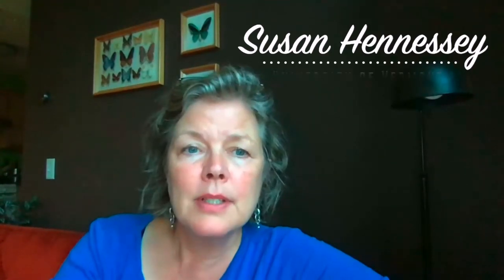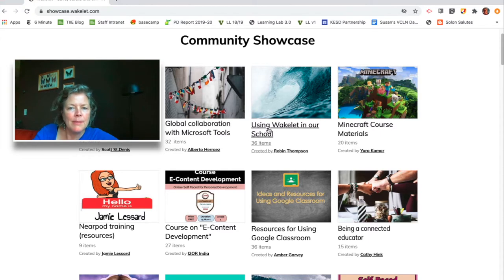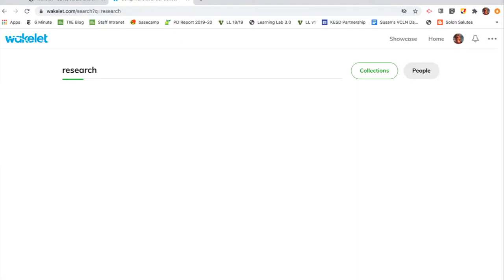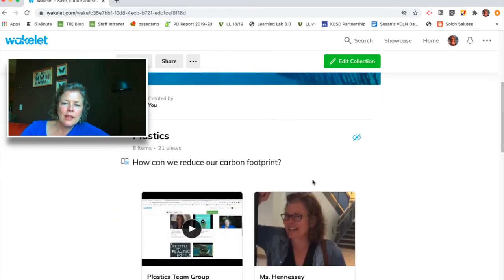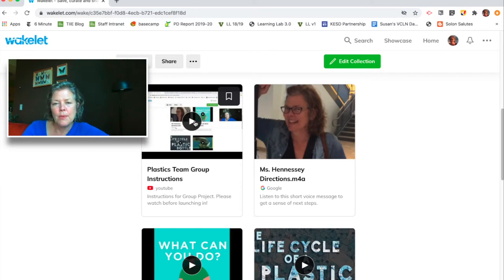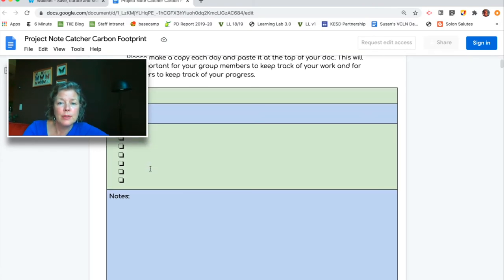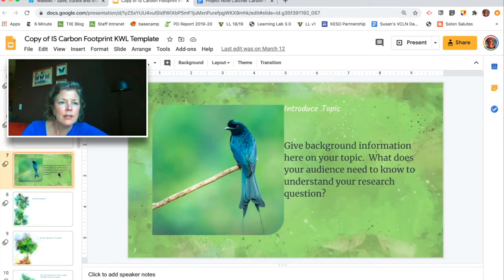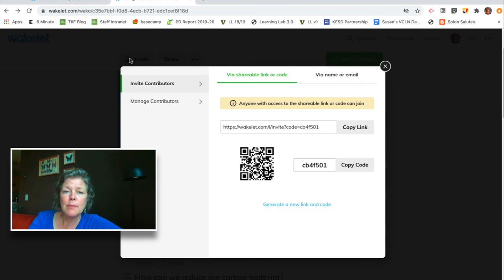How to use Wakelet for resource curation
Tech educator Susan Hennessey walks you through how to get started with the free online resource-curation tool Wakelet (wakelet.com). She'll cover how to create and share your own collections, how to find collections made by other educators, why you'd want to use Wakelet, and how to scaffold your experience with students.